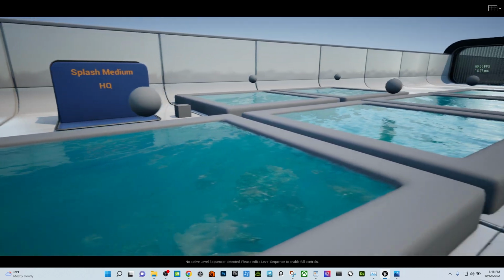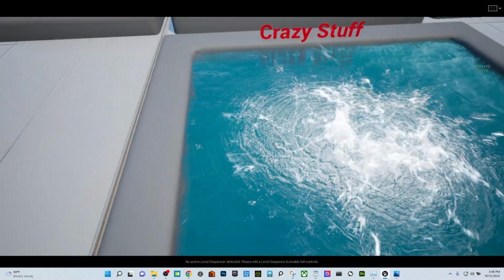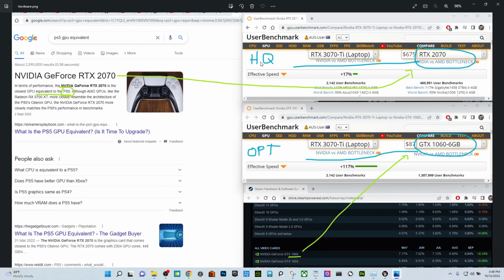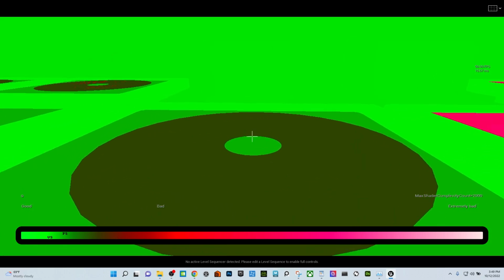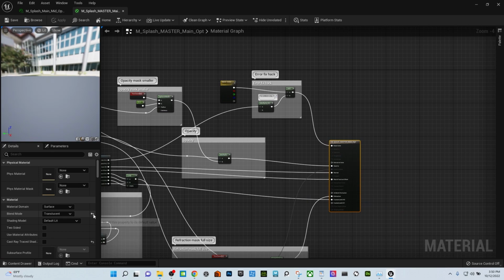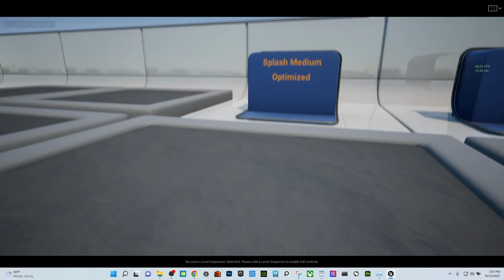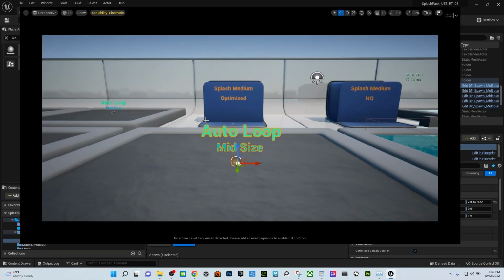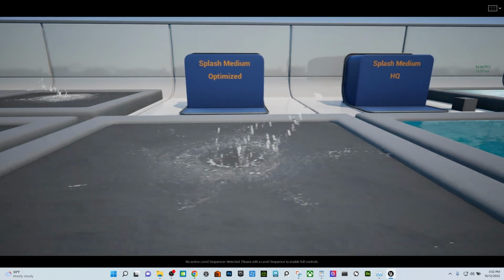Sexy Splash Pack Optimization Quick Overview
Hopefully you wont find yourself bottlenecked, but if you do - it will likely be from shader complexity/overdraw.

Here are some quick things you can look at first before diving any deeper.

The topic of optimization can go quite deep, so I just wanted to cover the most obvious and likely examples for PC and console related VFX.

Timecodes
0:00 - Shader Complexity context
0:38 - Splash "real world" performance
1:12 - Target platforms
1:28 - more on Shader Complexity
1:50 - optimized version of the splash
1:56 - further optimization
2:48 - ghosting of opaque whitewater die to anti-aliasing